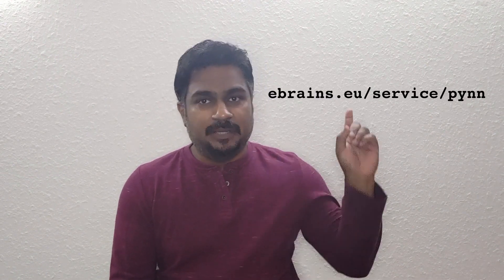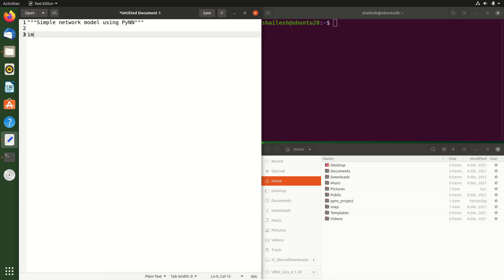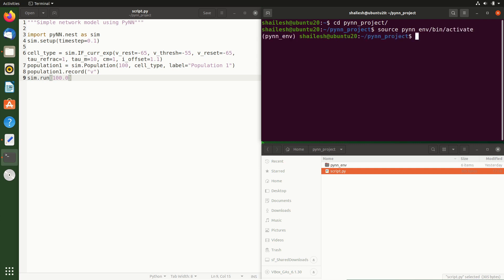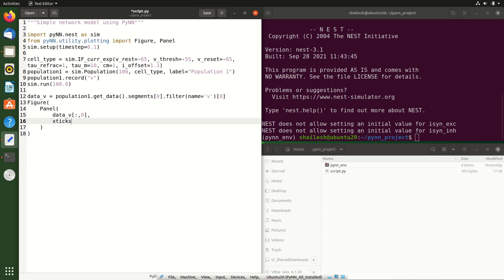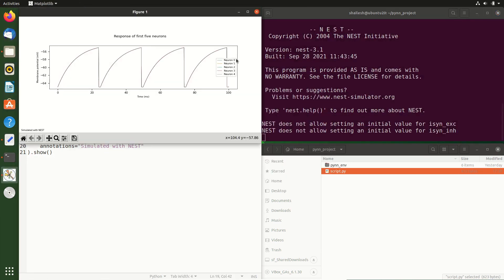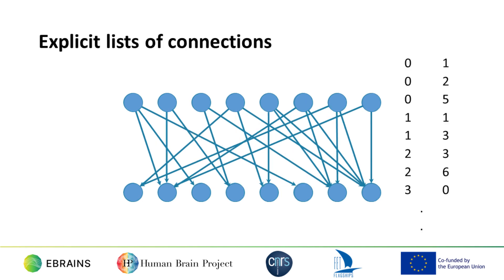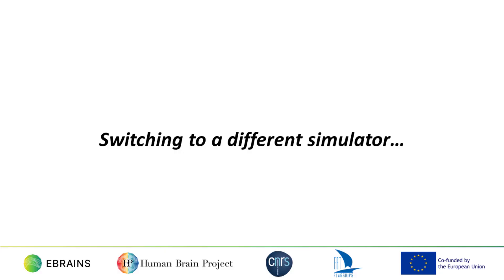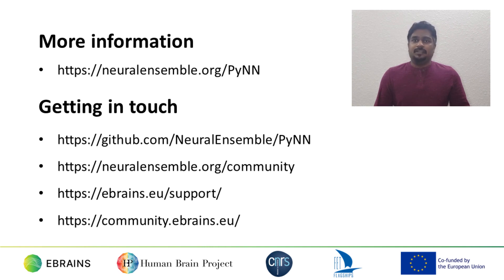Building and simulating a simple model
PyNN is a simulator-independent language for building neuronal network models. You can write the code for a model once, using the PyNN API and the Python programming language, and then run it without modification on any simulator that PyNN supports (currently NEURON, NEST, and Brian 2) and on several neuromorphic hardware systems.

In this tutorial, you will learn how to build a simple network of integrate-and-fire neurons using PyNN, how to run simulation experiments with this network using different simulators, and how to visualize the data generated by these experiments.

*Tutorial name*

*Tutorial author*

Shailesh Appukuttan & Andrew Davison

_Paris-Saclay Institute of Neuroscience, Centre National de la Recherche Scientifique/ Université Paris-Saclay, Gif-sur-Yvette, France_

*Tool group name*

PyNN

*High-level topic*

Simulator for building neuronal network models

*EBRAINS service category*

SC3

*Keywords of topics covered in the tutorial*

PyNN, Python, Simulation, Brian2, NEST, NEURON, Neuroscience, Model, Network

*Links*

*Prerequisites*

To follow this tutorial, you need a basic knowledge of neuroscience (high-school level or greater), basic familiarity with the Python programming language, and either a computer with PyNN, NEST, NEURON, and Brian 2 installed or an EBRAINS account and basic familiarity with Jupyter notebooks. If you don't have these tools installed, see one of our previous tutorials which guide you through the installation.

*Level (beginner, intermediate, advanced)*

Beginner

*Internal reviewers*

• Anne Devismes

_Technical Editor, Norwegian University of Life Sciences_

• Hans Ekkehard Plesser

_Head, Department of Data Science, Faculty of Science and Technology,
Norwegian University of Life Sciences_

*Release date*

*Acknowledgements*

PyNN has been developed by many different people, with financial support from several organisations. We would like to mention in particular the CNRS and the European Commission, through the FACETS, BrainScaleS, and Human Brain Project grants